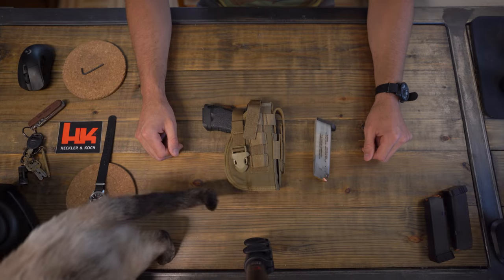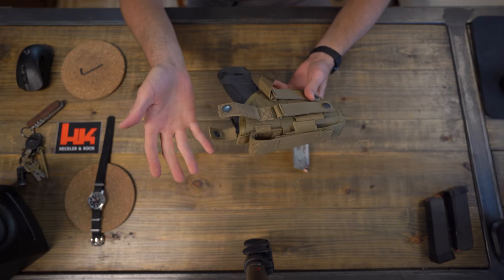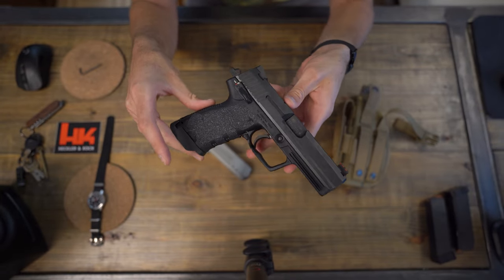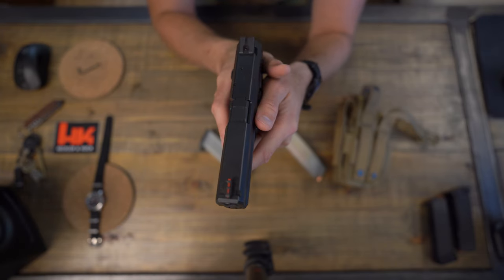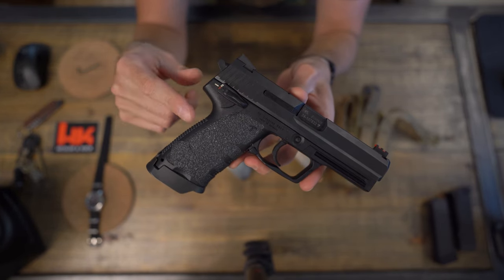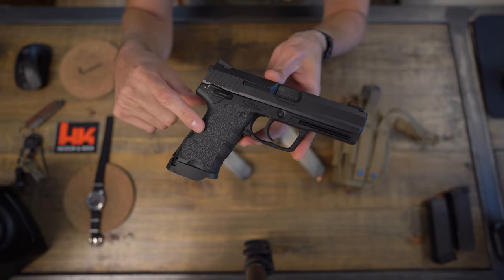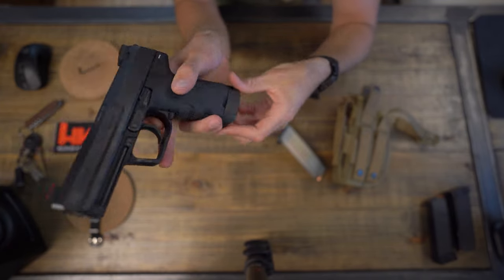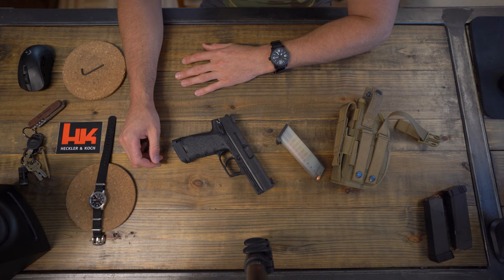HK USP 9mm Full size Unboxing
Hey guys today ill be unboxing my newest pistol which is the USP 9mm full size. Im absolutley in love with this HK USP! In fact im in love with the entire USP lineup. Its taken me a while of experiecing different handguns to find the one im most comfortable with but I think I finally found it. This rugged beast is my ideal gun. Hks are known for their reliability and this one is at the top. On top of it being ultra reliable its also ergonomically perfect for my long skeletor fingers. XD!

Make sure to follow and like ^_^
Thank you very much for your love and Support!

LLPros Now Has a Official Website!!! (Click link to be transported)